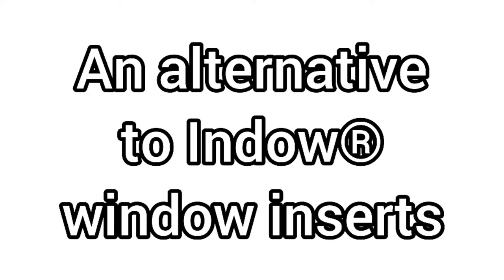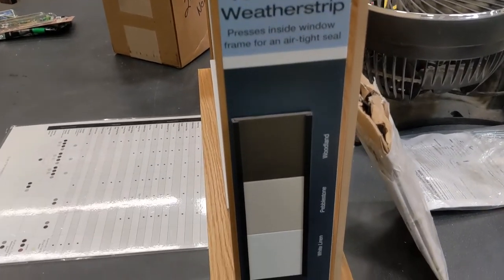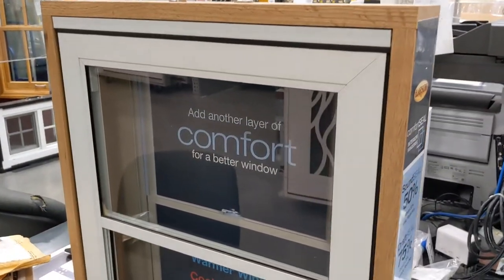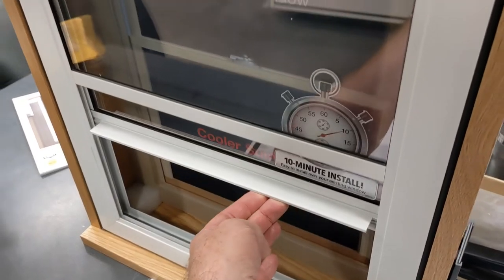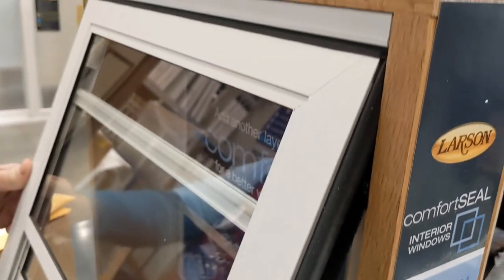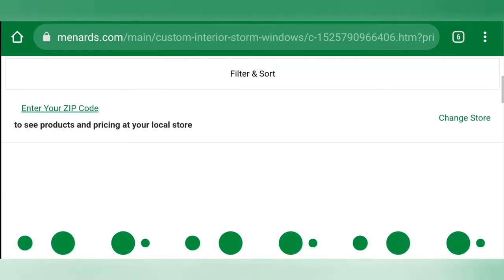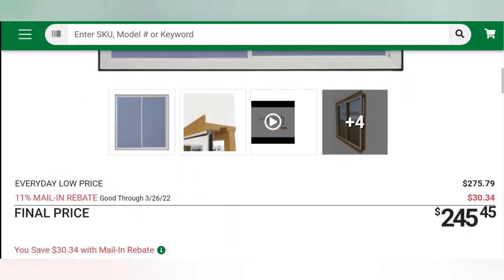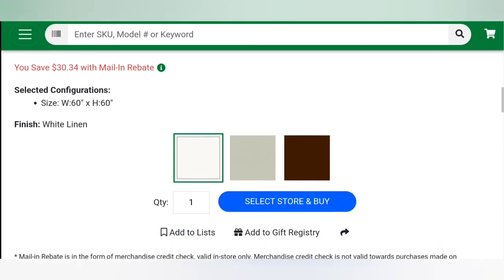A cheaper alternative to Indow window inserts - DIY install - stay warm in winter and cool in summer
Update: Larson discontinued all of their storm window products in December 2022.

I think Indow Window Inserts are an awesome looking product, but I wanted to see what else was out there and if there was anything cheaper. I found a great quality product by a company called Larson who make storm windows. In this video I show a demo model of Larson Comfortseal interior window inserts. They're easy to install, and help keep your house warmer in the winter, cooler in the summer, and quieter all year round!

I like that this is a quality product that's not too expensive. For a similar size, the Larson comfort seal are less than half the price of Indow. They also do them in different styles, so you can have it fixed (a single pane of glass), as well as single or double hung, or slider. You can choose from 3 colors of frame as well as clear or low E glass, which helps keep out the heat from the sun. That's not an option available with Indow as they're using acrylic instead of glass. They're not sold online though, so check out the Larson website for a local dealer. While they're not sold online you can check the Menards website to get an idea of pricing.

Indow is a registered trademark of R Value LLC. Larson is a registered trademark of Larson Manufacturing Company of South Dakota, Inc. I'm not affiliated with either company, just a proud homeowner, lover of This Old House, and someone that's passionate about DIY and home improvement!